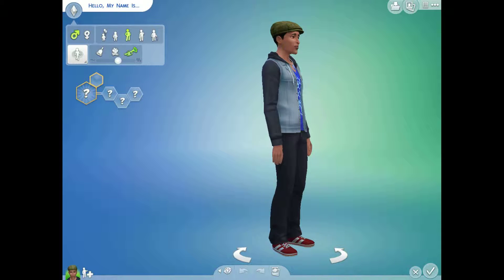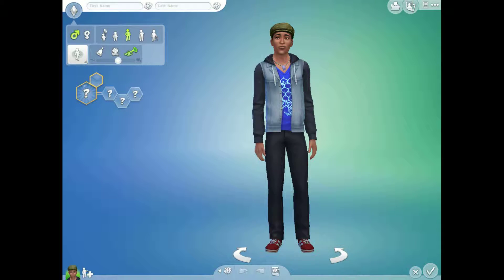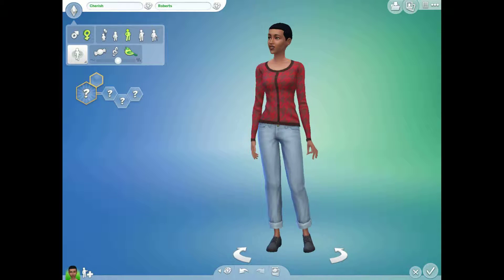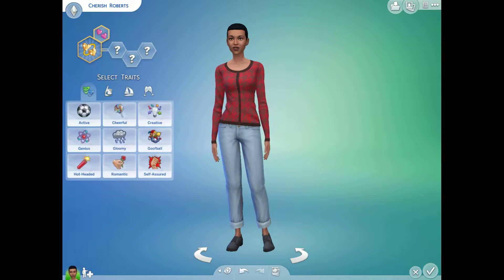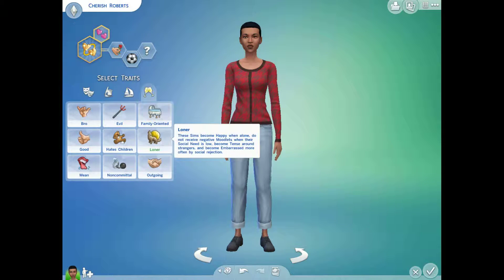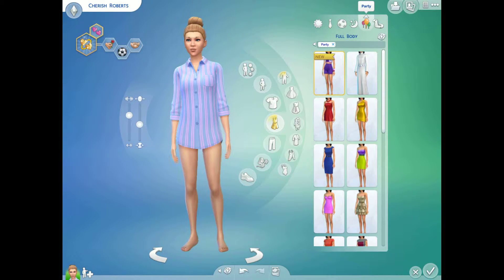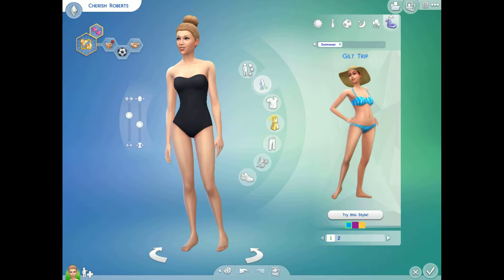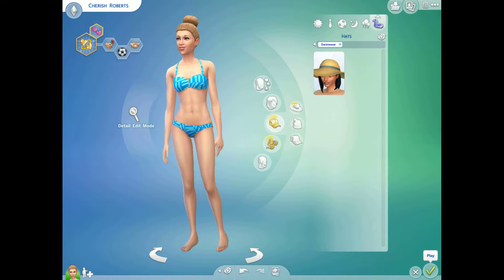The Sims 4 ep 1 A NEW LIFE!